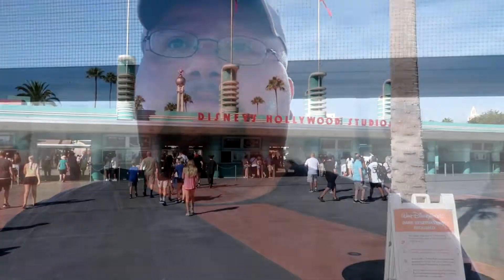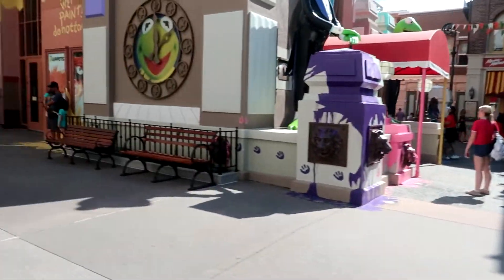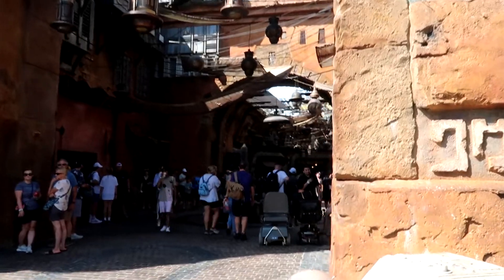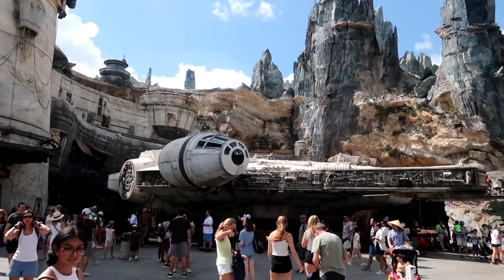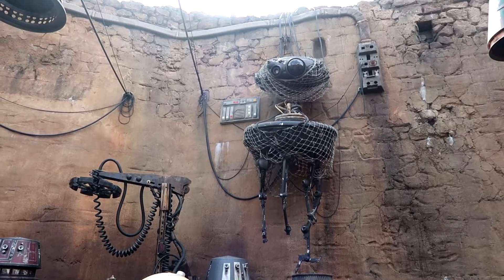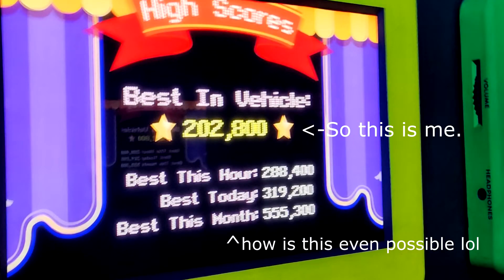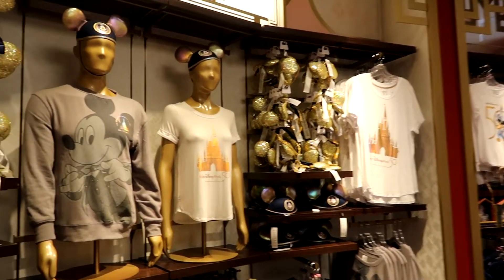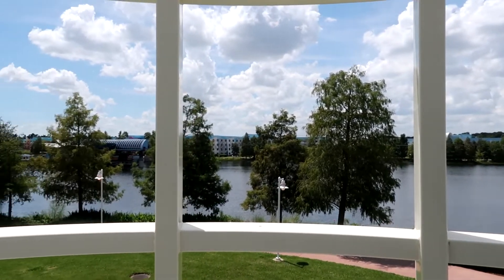2022 Disney World Trip: Hollywood Studios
A bit of a crowded day at Hollywood Studios, but with weather like this everyone is aiming for some good time for sure. Had a blast in got to see a ton of stuff.